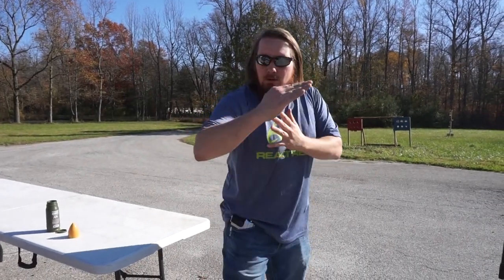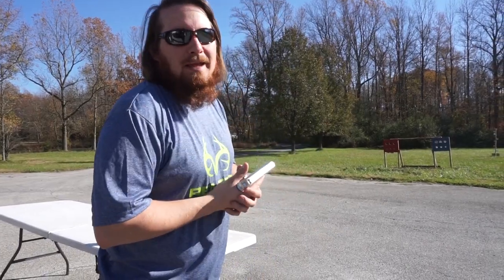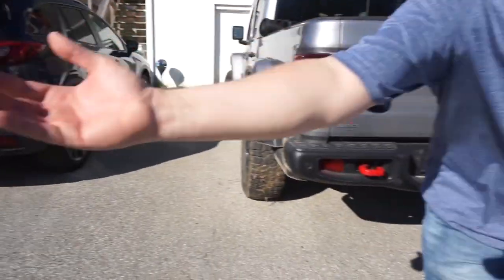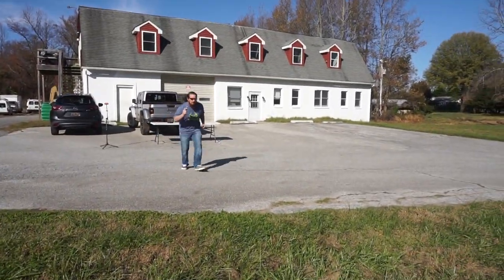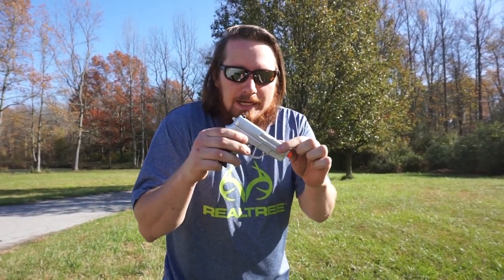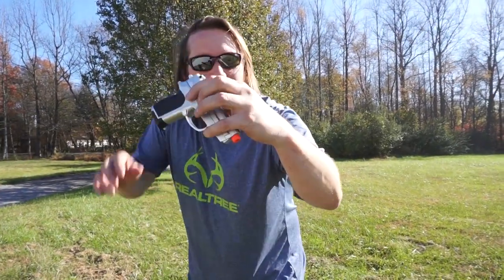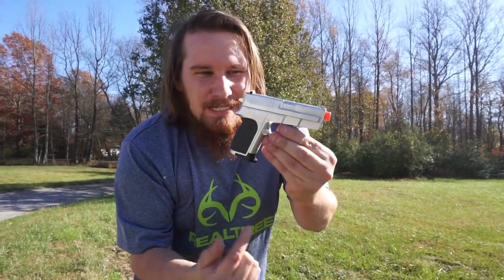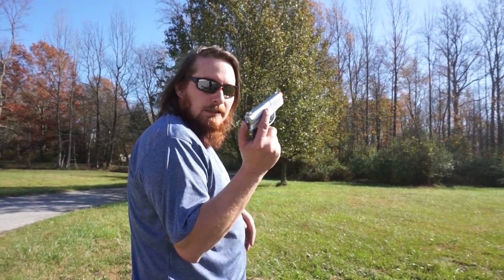I Had Way Too Much Fun With This! (Lil Wrath - CYMA ZM01 Review)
This is my new favorite springer... lil WRATH!

To see a list of what I use to film, check out: